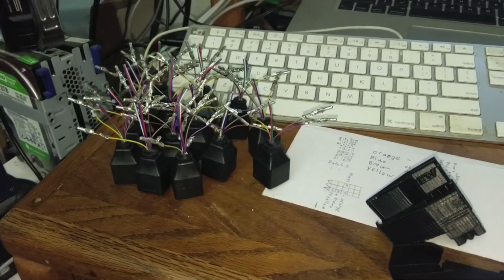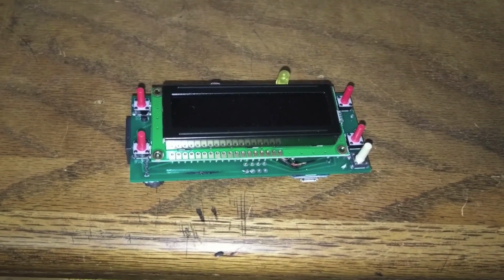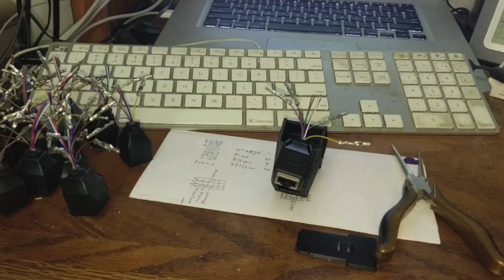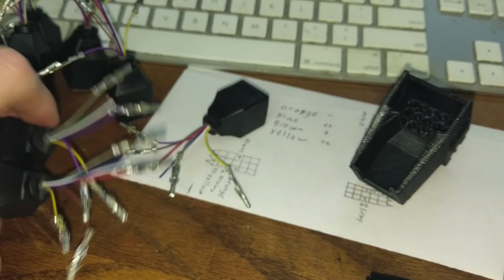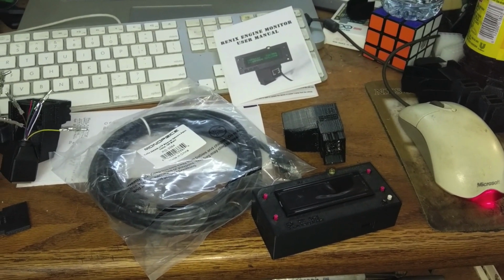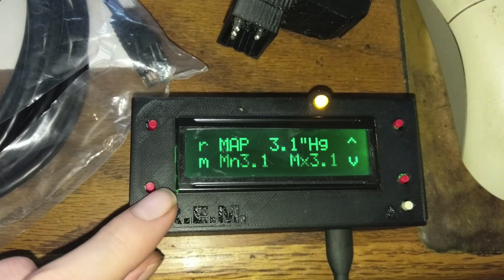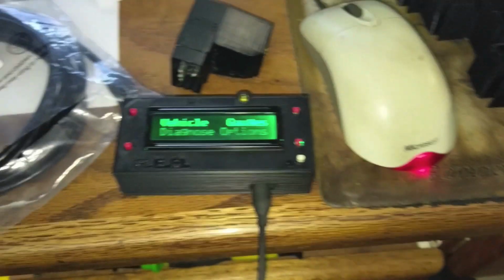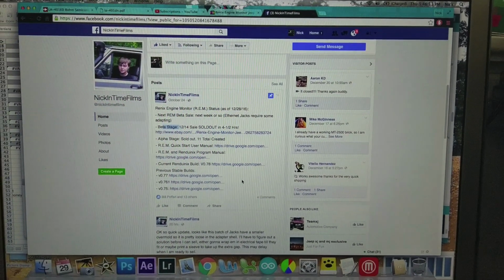R.E.M. Beta Sale #4 - 1/1/17 12:30AM EST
SOLD OUT! Ebay Link (click AFTER 12:30AM EST) 01/01/17, 16 Kits!